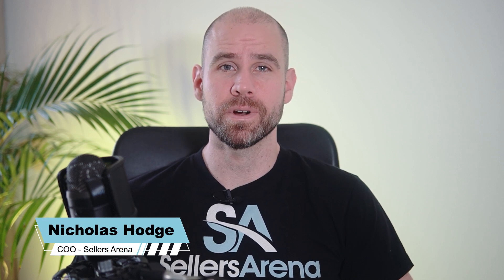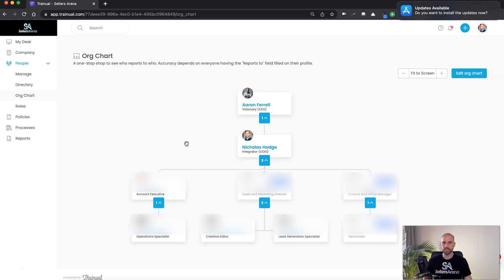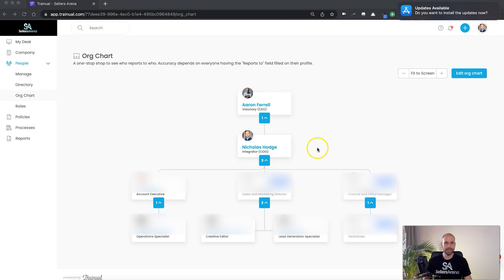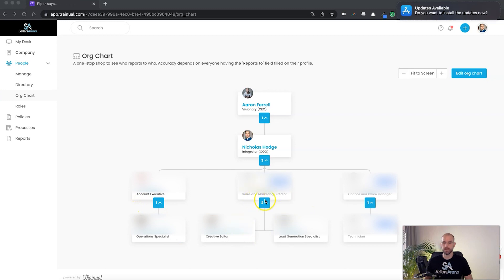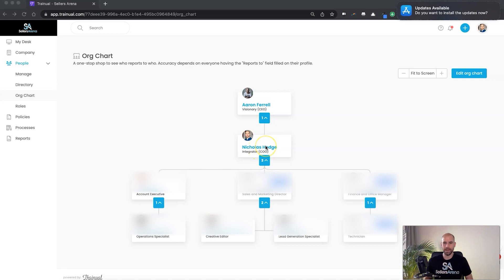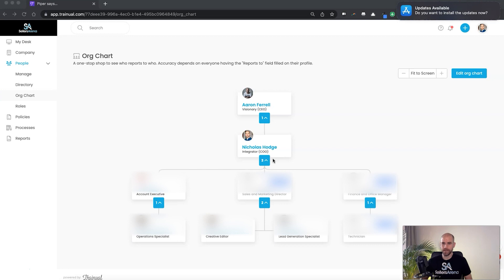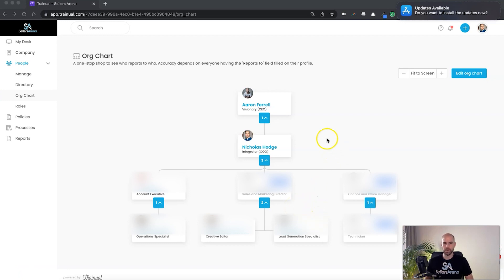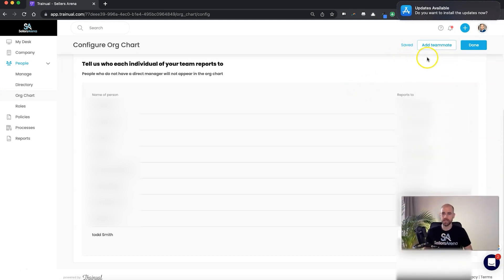Organize the roles of your business to save time and headache | Trainual Tutorial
In this video I'll be walking through the Org Chart section in Trainual to show you how this can help you better understand who needs to report to who and who is responsible for who! This can really help you save a lot of time and avoid a lot of headaches.

Ready to take your brand to the next level on Amazon? Shoot us a dm! 🚀

Trainual
[trainual discount link]
Traction

Need PPC Automation? Try Sellozo!

amazon
 guide to trainual trainual demo trainual tutorial onboarding